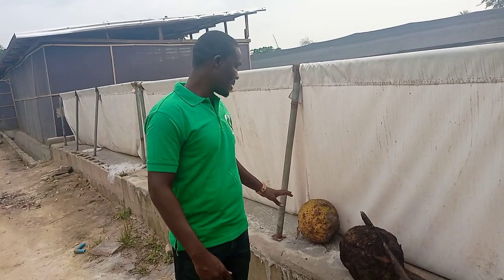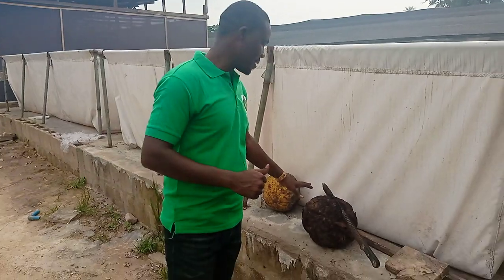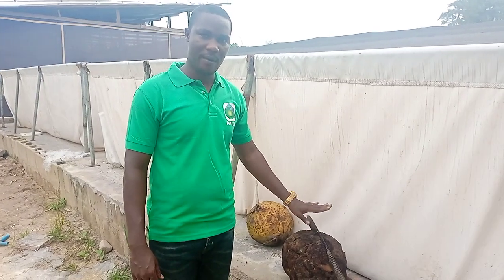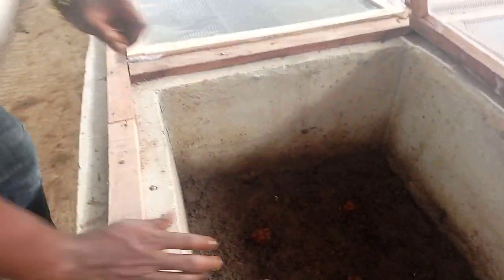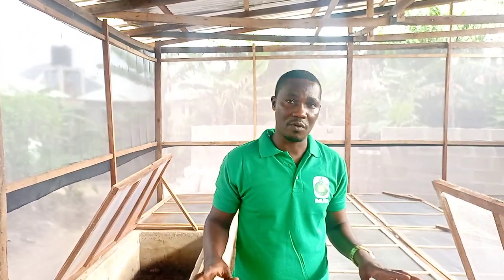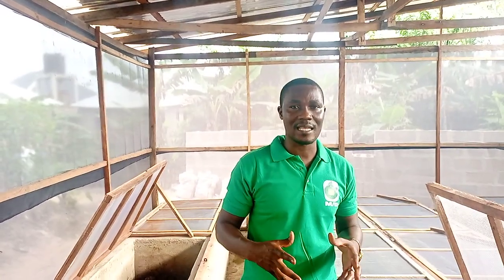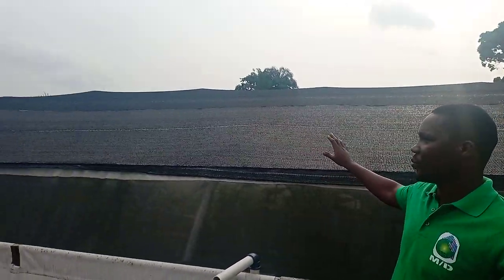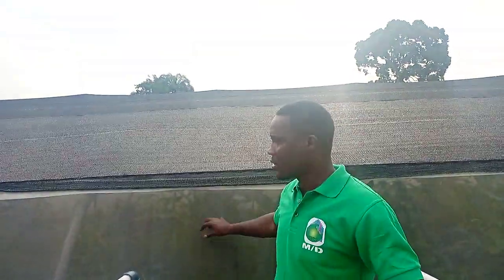Treculia africana - African Bread Fruit [Snails Best Natural Food]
Hello and welcome to the Video. In this video, we are sharing with you one of our secret findings in terms of snail feeding. One of the best natural food for snails is the Treculia africana, known as the African Bread Fruit (ukwa). It is very nutricious for the snails with lots of nutrient value to help in egg production growth and shell development. Try it out and let us know your results in using it.

Also using this medium t call on Snail Farmers in Nigeria to have a more robust collaborative approach to the snail farming Business, rather than trying to bring one another down or talk down on other people's ideas or concepts.